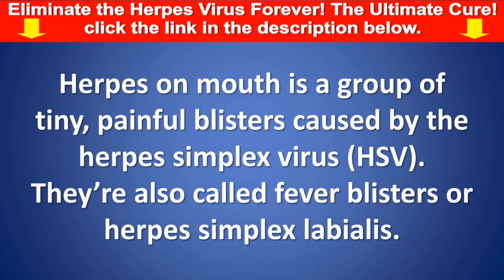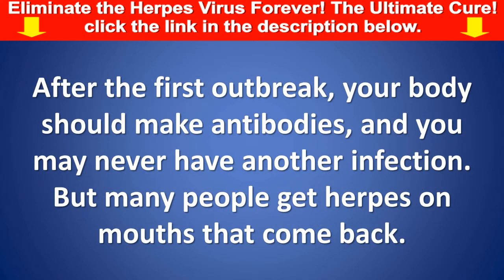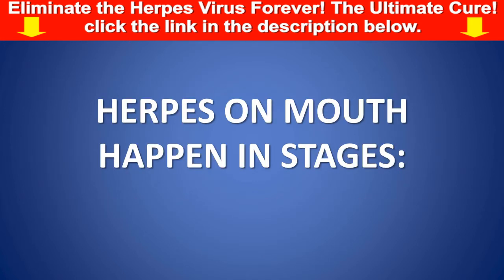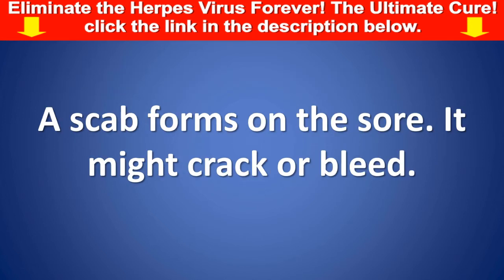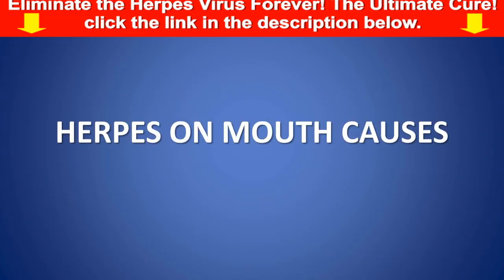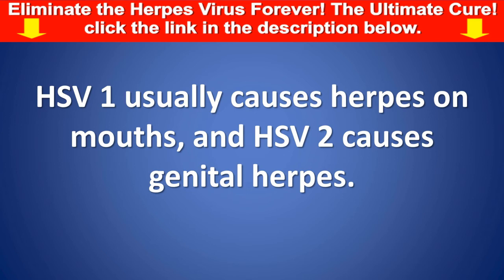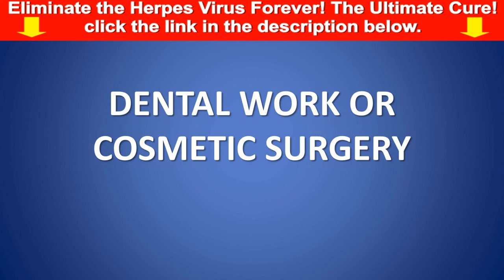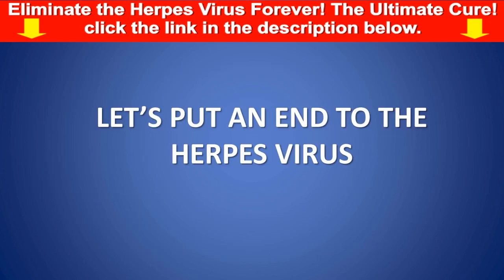Understanding Herpes on Mouth: Causes, Symptoms, and Prevention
Herpes on mouth, also known as fever blisters or herpes simplex labialis, is a common viral infection caused by the herpes simplex virus (HSV). In this video, we delve into what herpes on mouth is, its symptoms, stages, and triggers. Learn about the two types of HSV, how they're transmitted, and the factors that can trigger an outbreak. Most importantly, discover the truth about managing and preventing herpes outbreaks. Watch till the end to uncover the ultimate cure for the herpes virus and take control of your health today!

Discover the cutting-edge solution of 2024 to eliminate the herpes virus entirely! Dive into the entire video. and together, let's bring an end to the herpes virus.